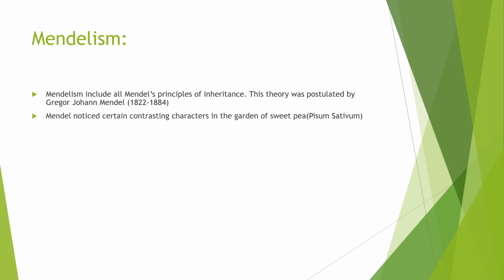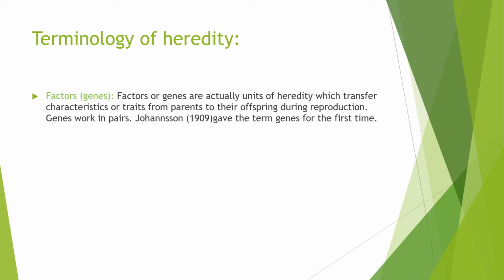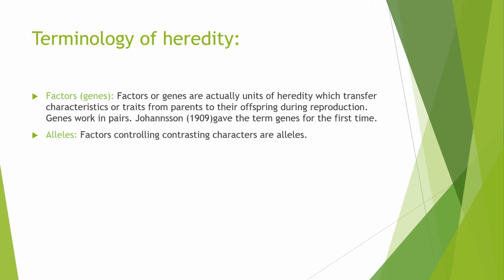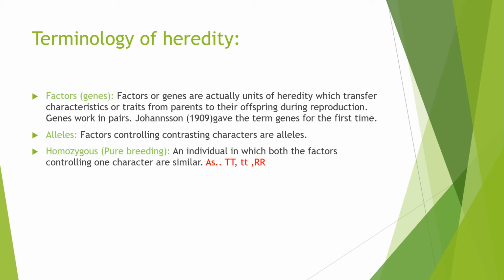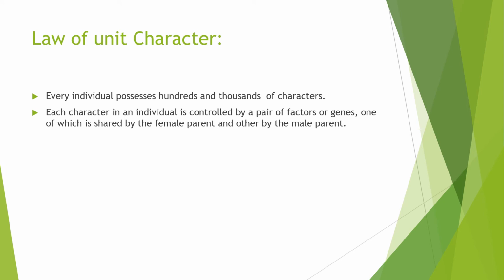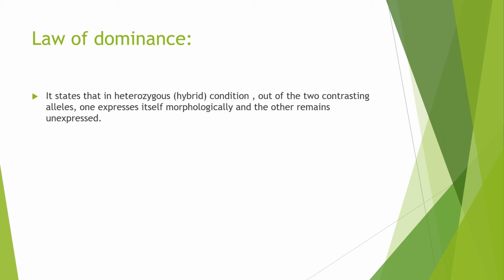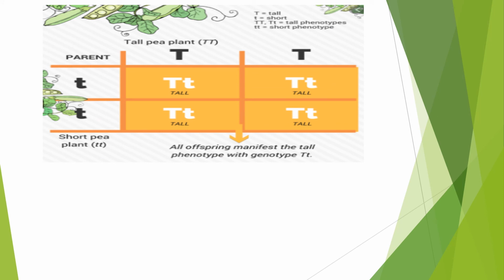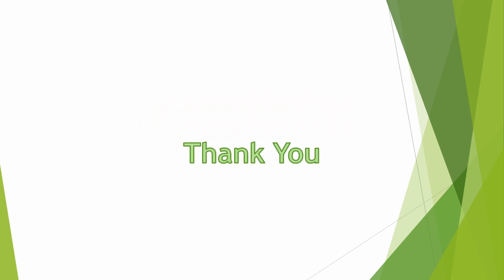Heredity And Evolution PART 2